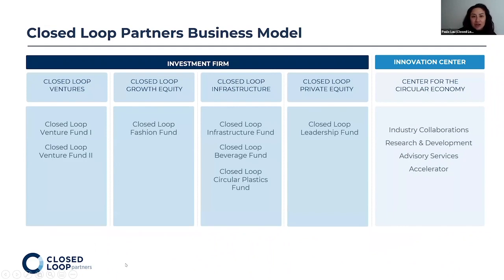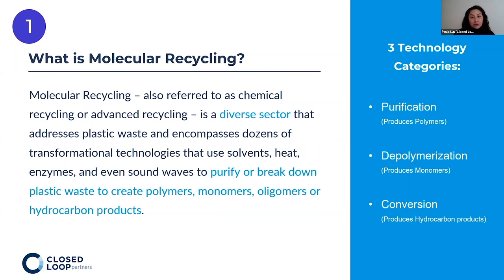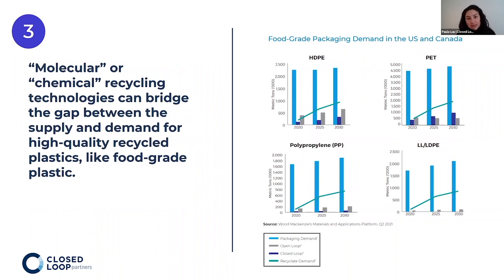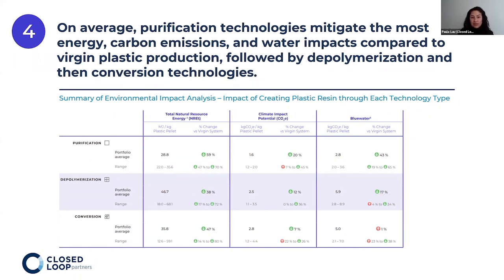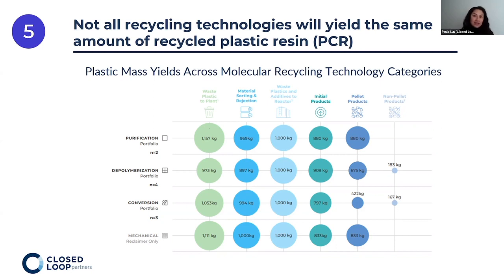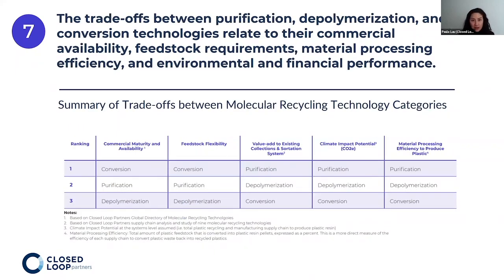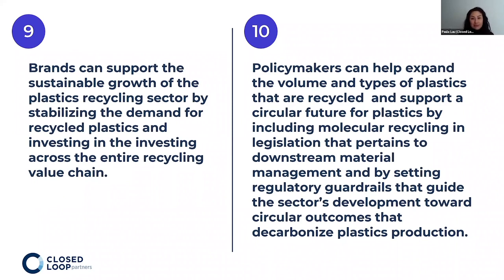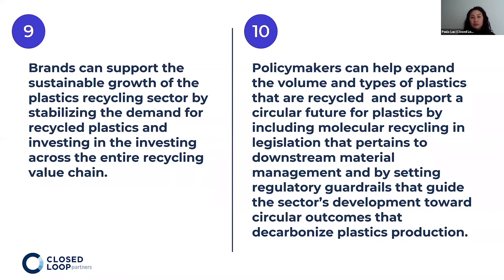RECYCLABLE: What does “recyclable” really mean? - Unpacked22 - Paula Luu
CLOSED LOOP
PAULA LUU, PROJECT DIRECTOR

Recycling has been a cornerstone of the environmental movement but a lot has changed as the world attempts to recycle a wider range of materials and recycling infrastructure advances Learn more about recyclability and different recycling methods including advanced/chemical. Take a look at the challenges inhibiting successful recycling and where new opportunities are emerging.